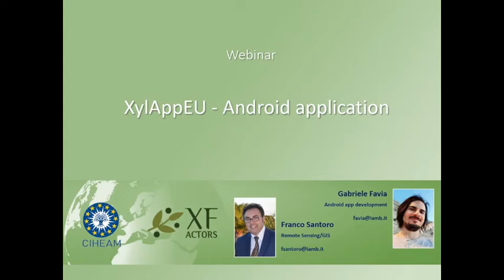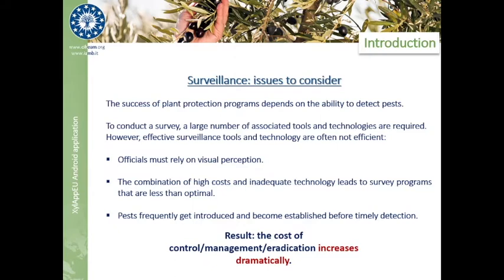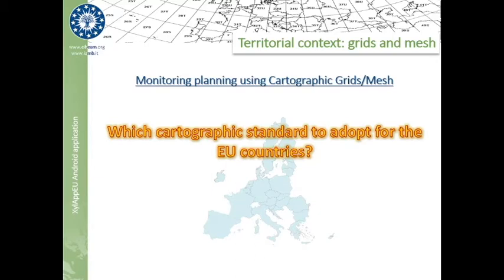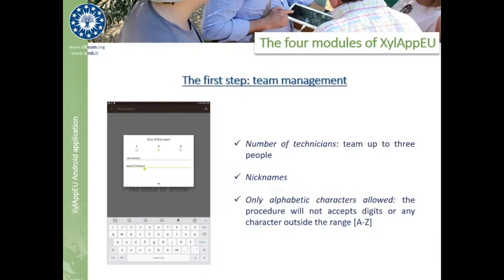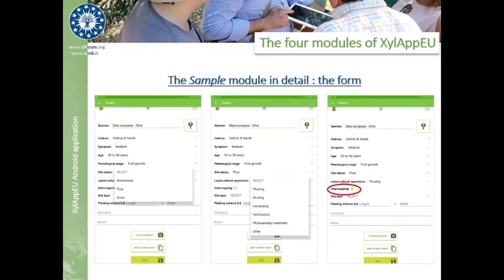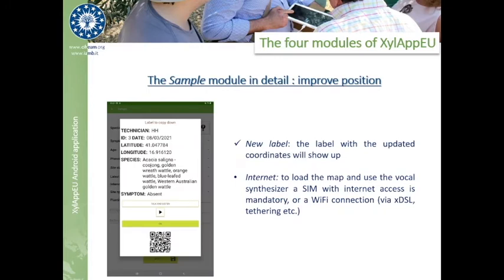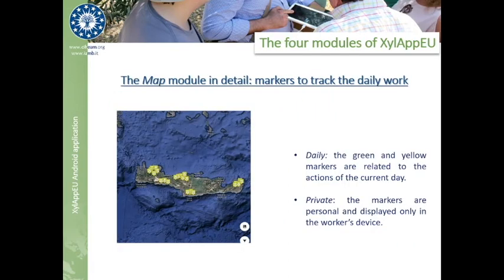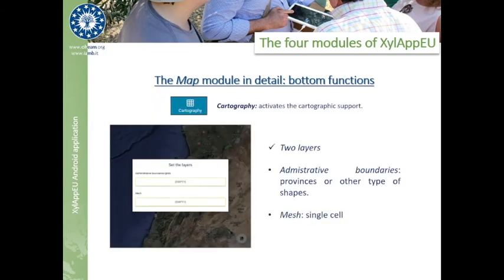XylAPP – Android Application | Webinar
The third educational webinar on an advanced version of the android application XylAppPuglia developed by CIHEAM of Bari for the official monitoring of X.fastdiosa in Puglia (vers. 1.2.4) that has been completely redesigned, for the acquisition and traceability of field data in three pilot areas of the European territory (Spain, Greece and Italy), related to plant material and insects (vectors and spy insects).

The lecture will focus on the new features and the fundamental aspects of the application and will be held by Franco Santoro and Gabriele Favia (CIHEAM of Bari)